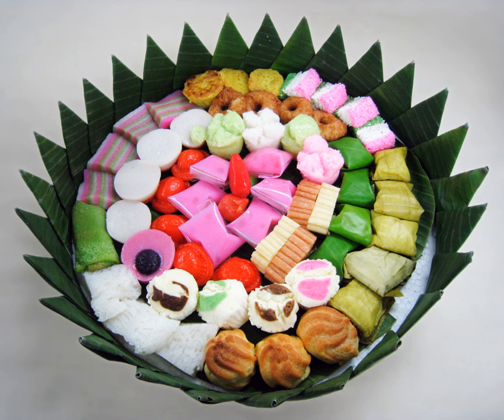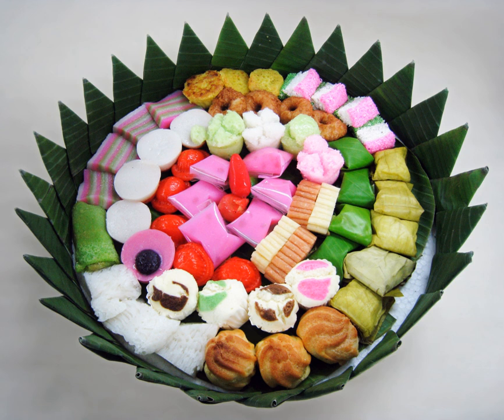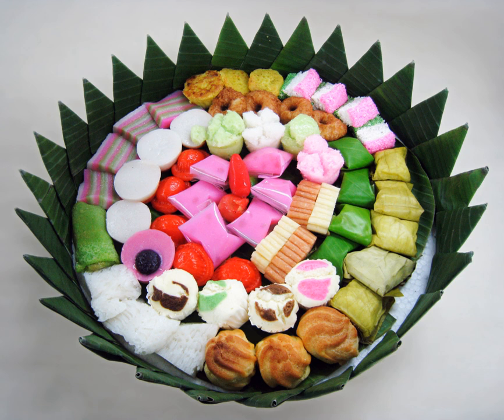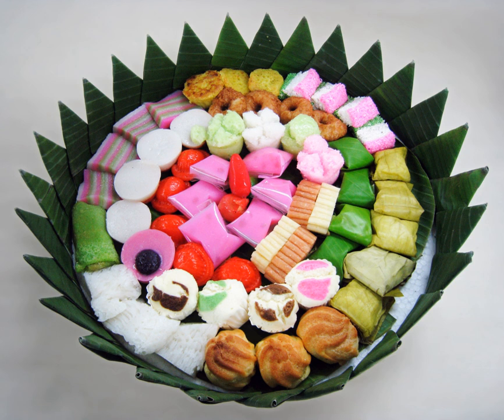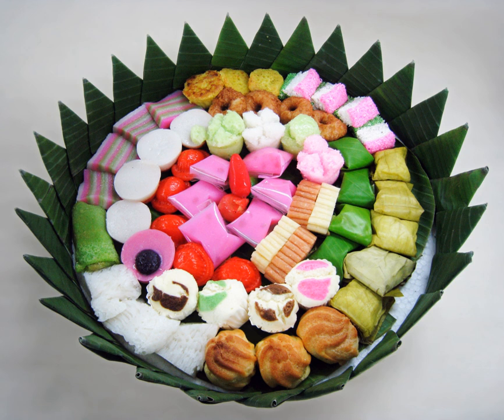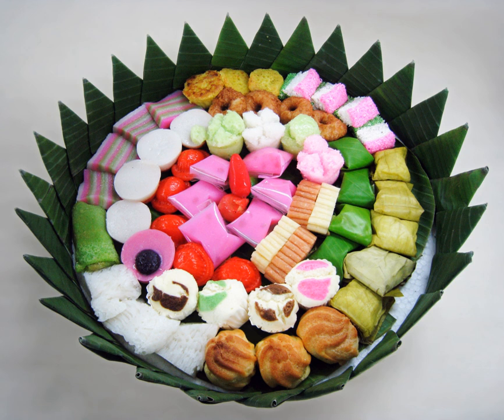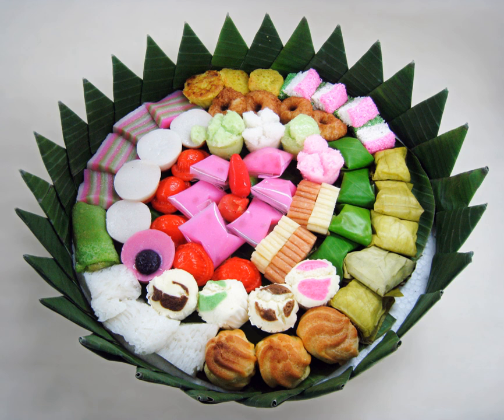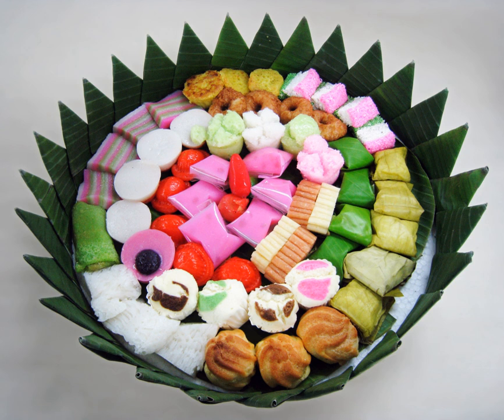Kue | Wikipedia audio article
This is an audio version of the Wikipedia Article:
Kue

00:01:16 1 Etymology
00:02:12 2 Ingredients
00:03:04 3 Availability
00:04:29 4 Kue basah
00:12:25 5 Kue kering
00:13:10 6 Gallery
00:13:18 7 See also

- Socrates

SUMMARY
Kue is an Indonesian bite-sized snack or dessert food. Kue is a fairly broad term in Indonesian to describe a wide variety of snacks; cakes, cookies, fritters, pies, scones, and patisserie. Kue are made from a variety of ingredients in various forms, some are steamed, fried or baked. Kue are popular snacks in Indonesia, which has the largest variety of kue. Because of the countries' historical colonial ties, Koeé (kue) is also popular in the Netherlands.Indonesian kue demonstrate local native delicacies, Chinese and Indian influences, as well as European cake and pastry influences. For example, bakpia and kue ku are Chinese Peranakan origin, kue putu is derived from Indian puttu, while kue bugis, klepon, nagasari, getuk, lupis and wajik are native origin, on the other hand lapis legit, kue cubit, kastengel, risoles and pastel are European influenced. In Java, traditional kues are categorized under jajan pasar (lit: "market buys" or "market munchies"). The well-set and nicely decorated colourful assorted jajan pasar usually served as food gift, parcel or to accompany tumpeng (the main dish) during Javanese traditional ceremonies.